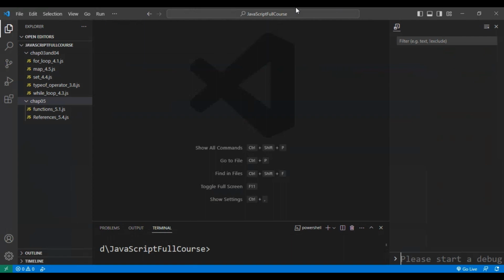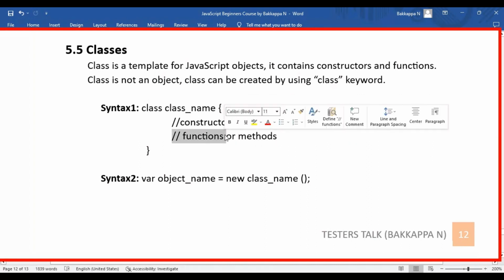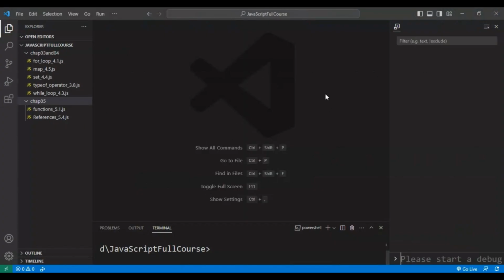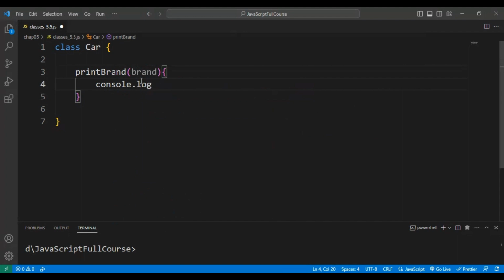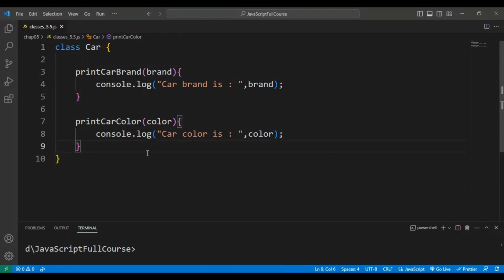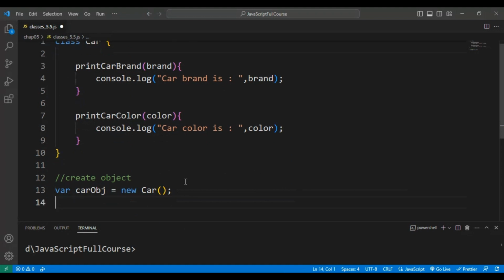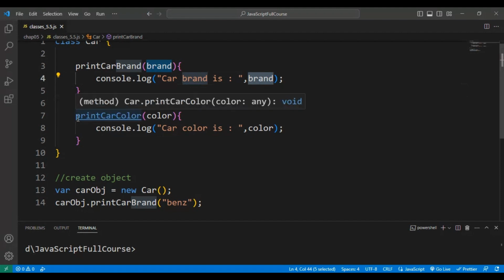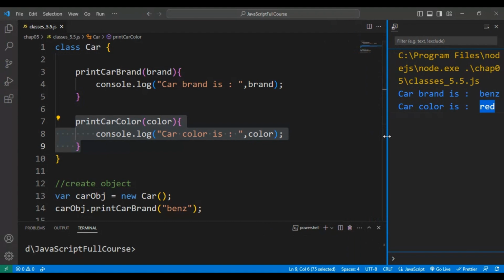JavaScript #29 Classes and Objects with Examples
Chapters
00:00 JavaScript Tutorial for beginners
02:05 class in JavaScript
04:30 Objects in javascript